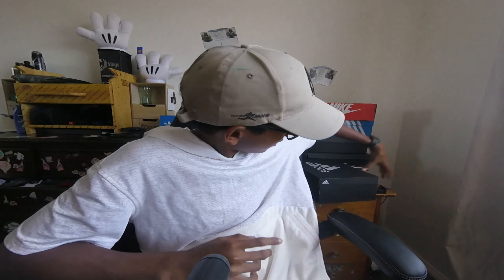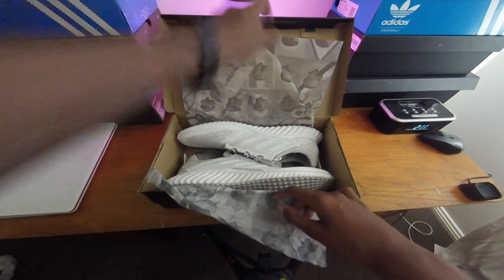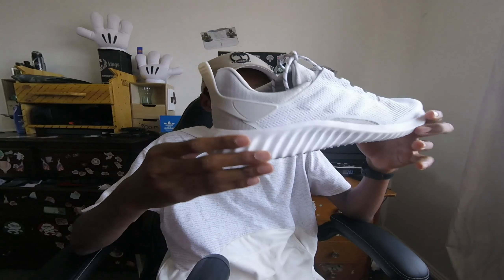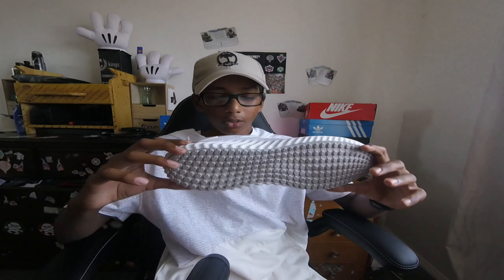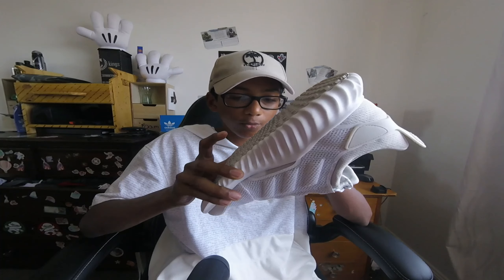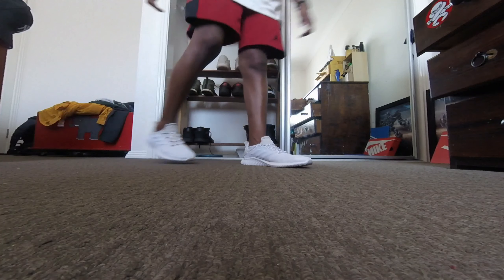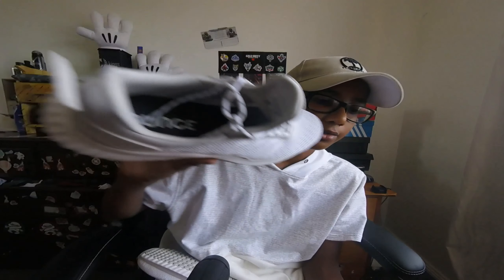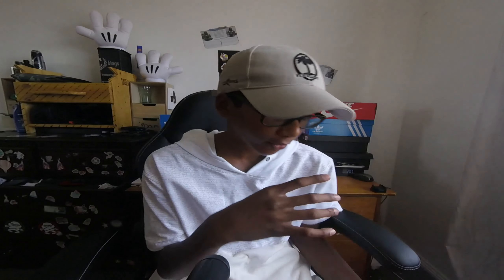Cream White Yeezy Unboxing